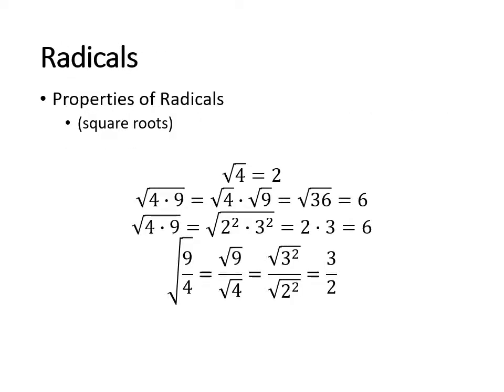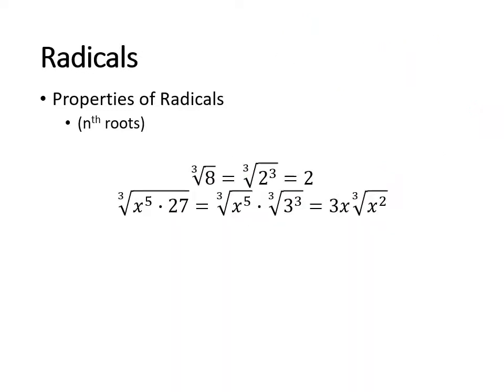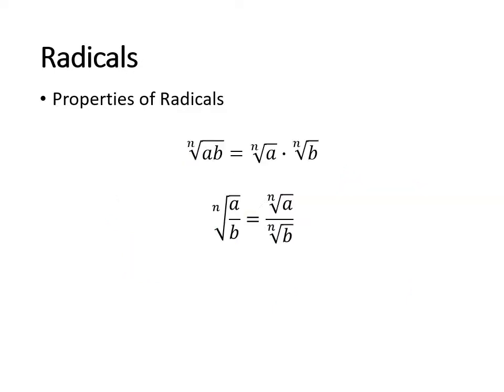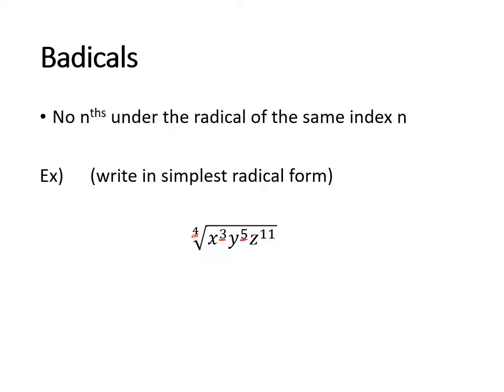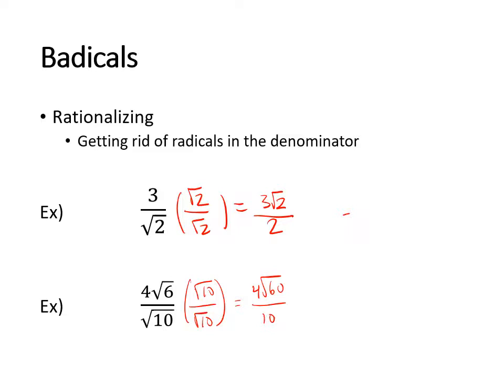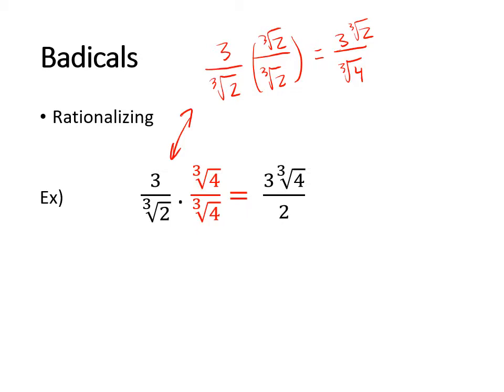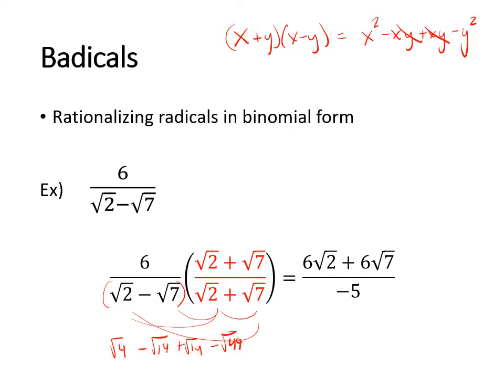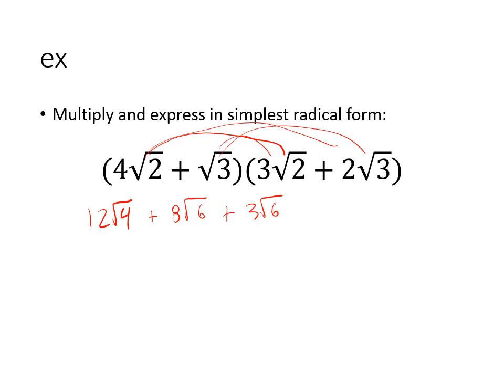UHS Honors Trig: 0.6 - Radicals